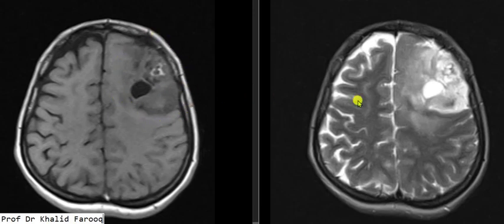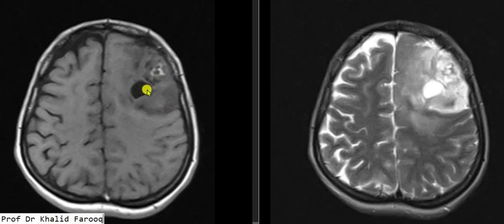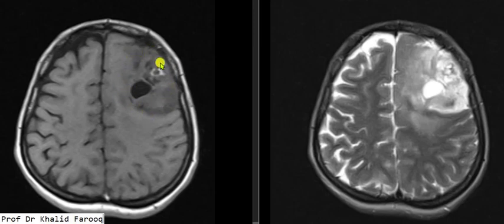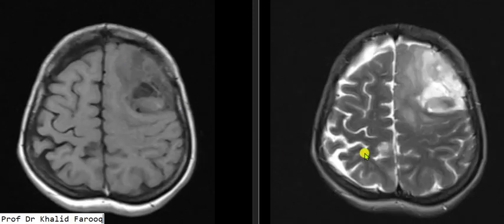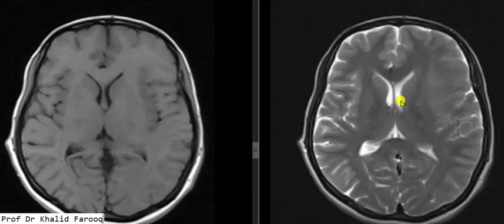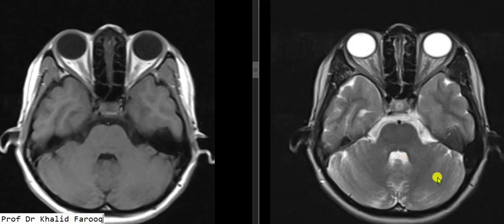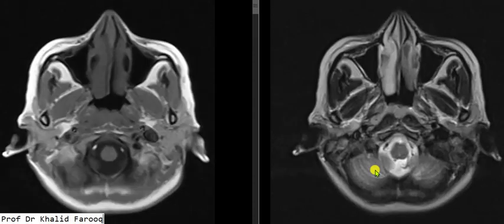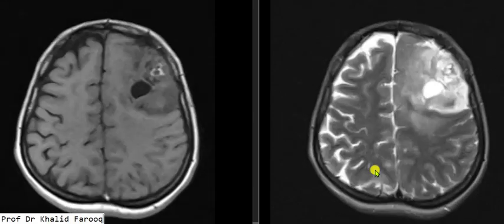Brain tumor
35 y old female patient presented with a history of fits.
this is a limited study as only plain images are available for comments.
mass in the brain
intra axial tumor